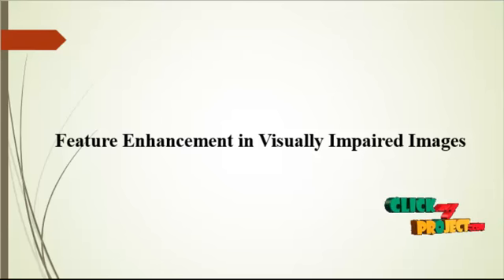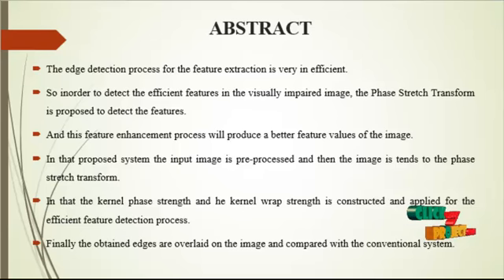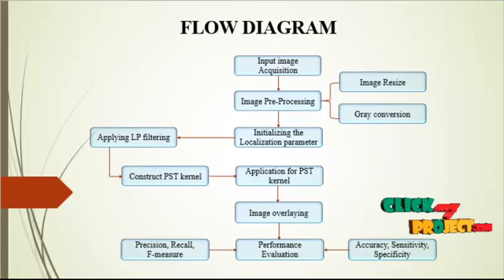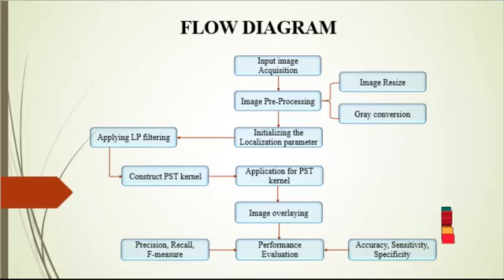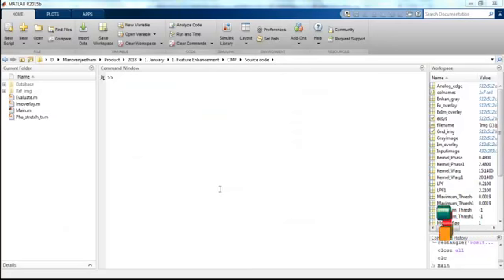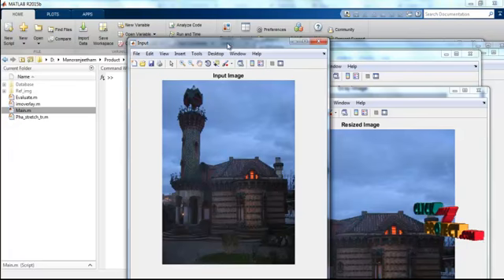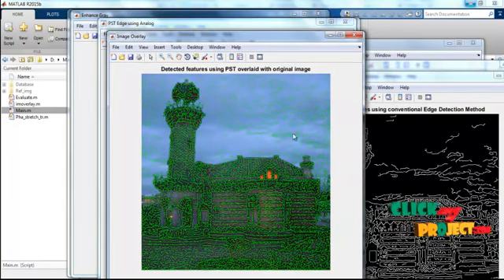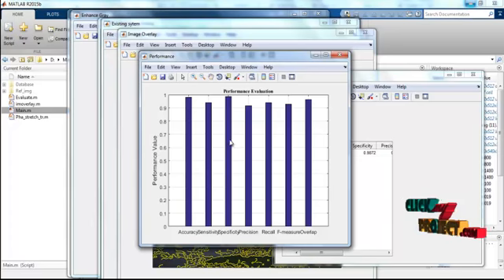Feature Enhancement in Visually Impaired Images